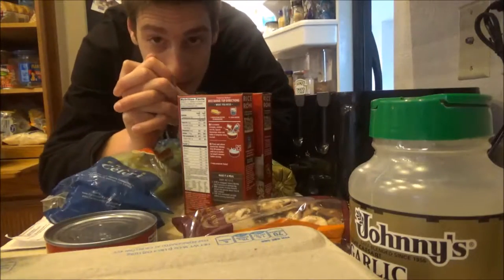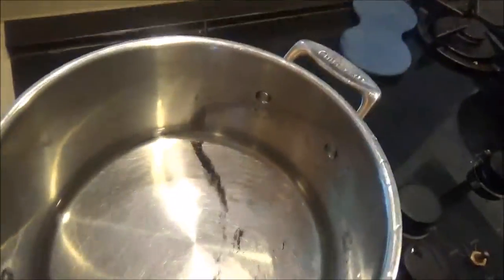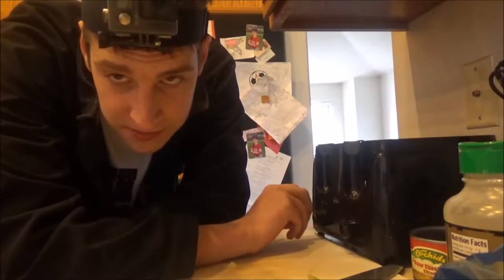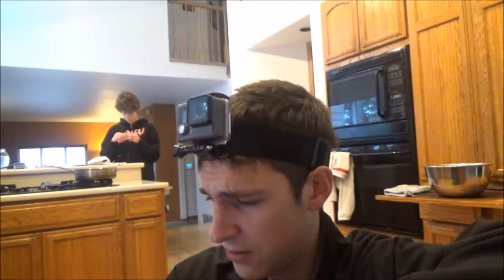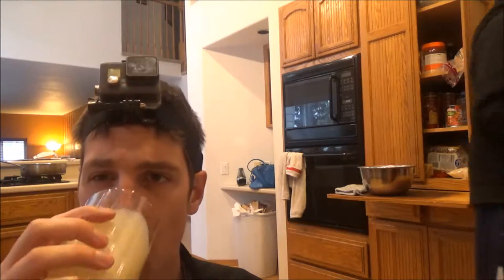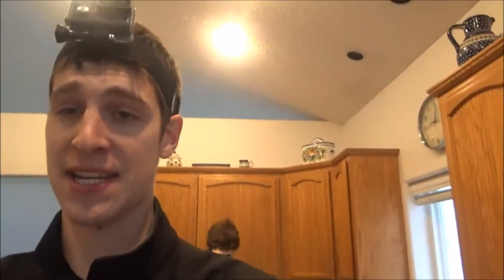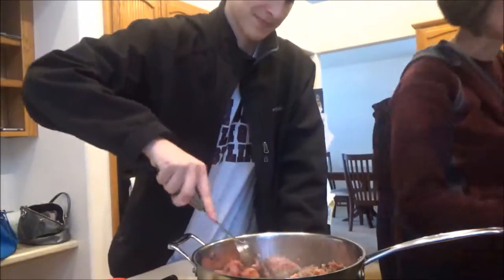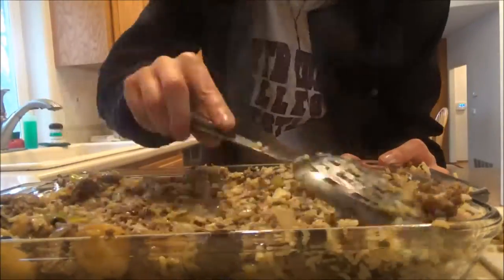Cooking with Tim: Wild Rice Dressing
First of all happy Thanksgiving. I cranked this video out really fast to get this done tonight as a little gift. This is my process of making Minnesota Wild Rice Dressing. Have a great day and enjoy the video